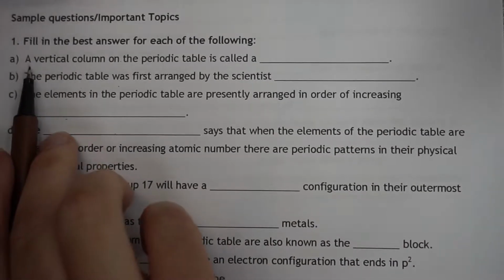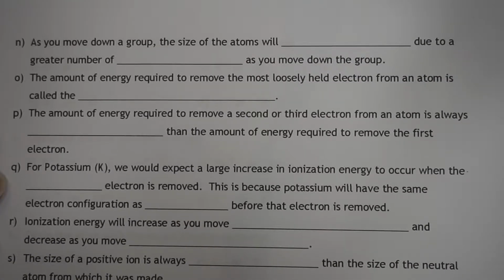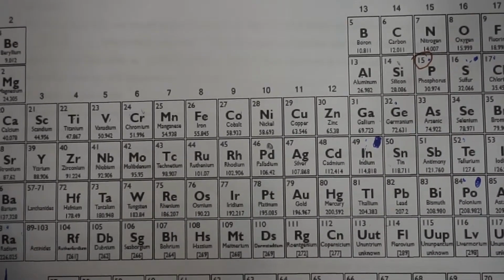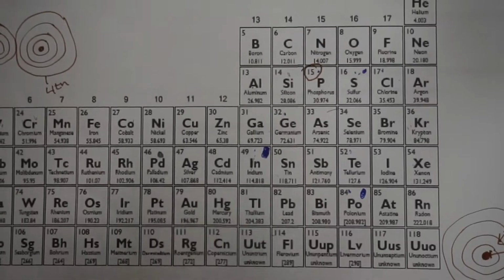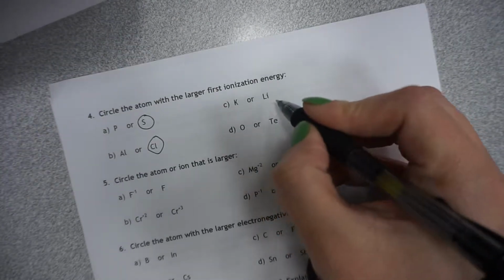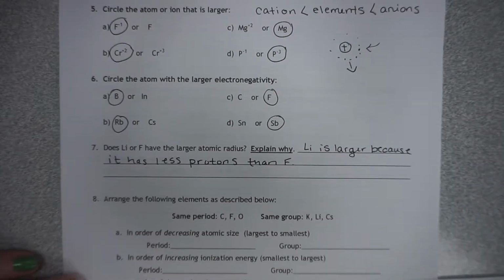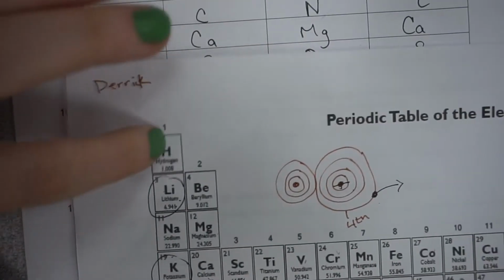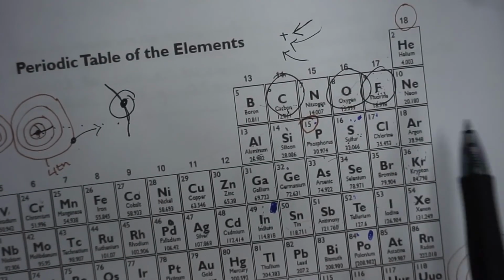Review for Periodic Table Test